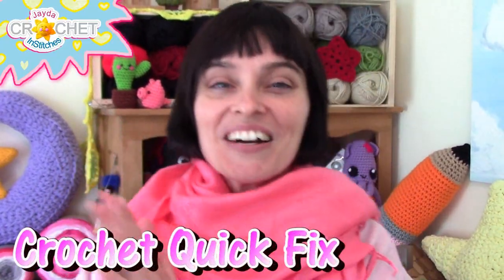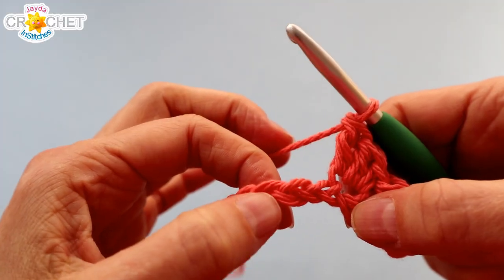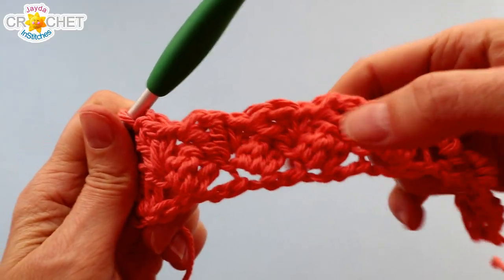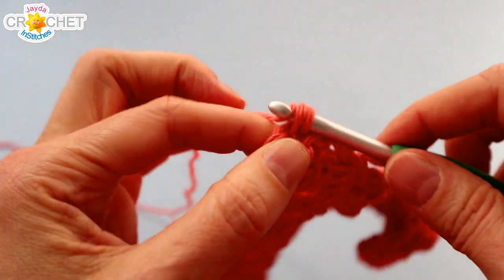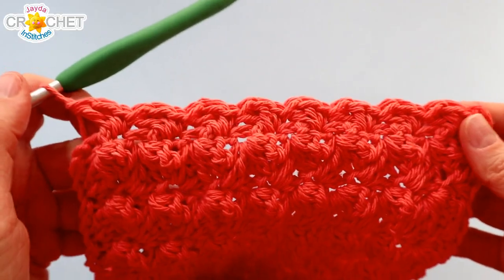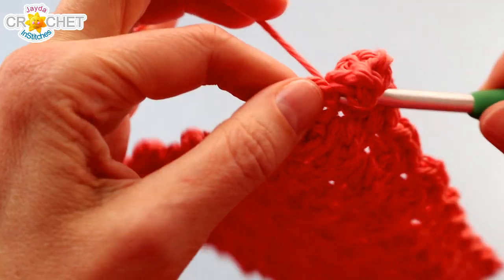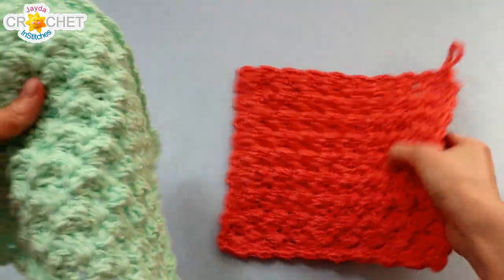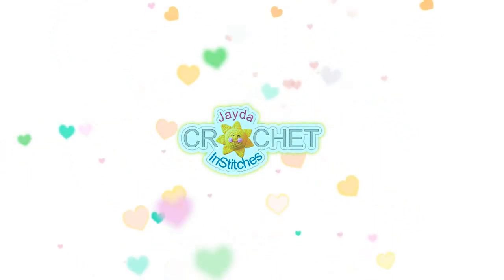A Pretty Simple Dishcloth - Crochet Quick Fix - Pattern & Tutorial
Our kitchen & bathroom wanted some pretty new dishcloths & washcloths for the spring!  This pattern is our Falling Leaves Stitch from our 2018 Victorian Stitch Sampler Blanket.